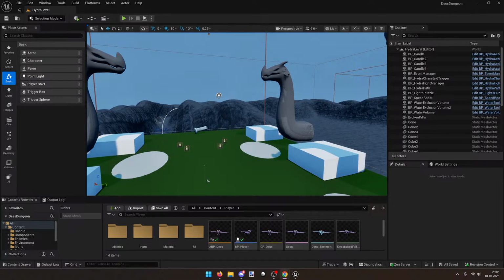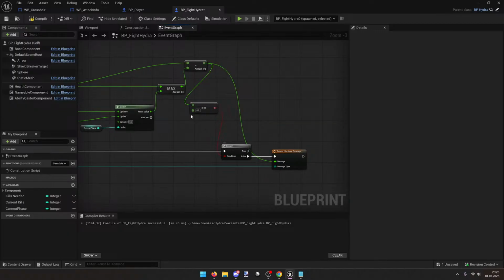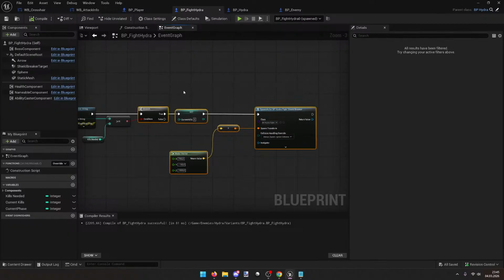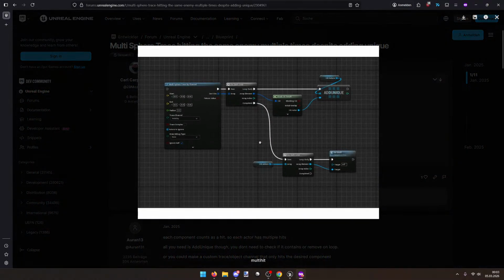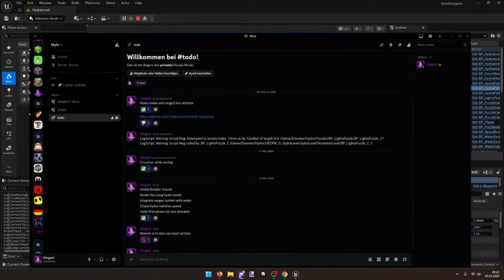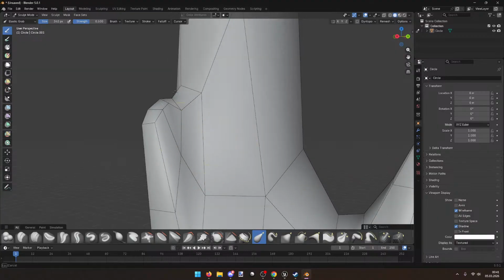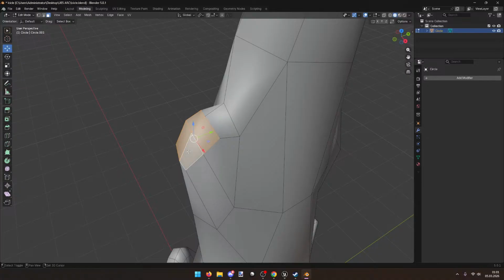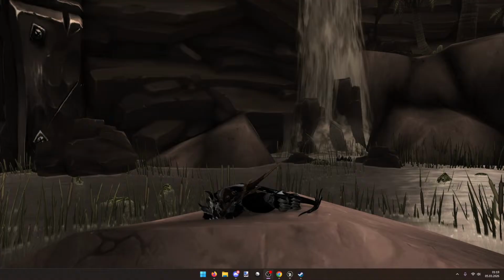UE5 GAME DEV - Dev tries modeling 😳